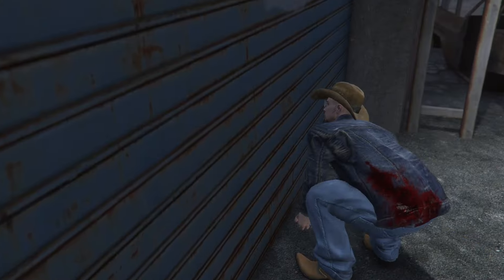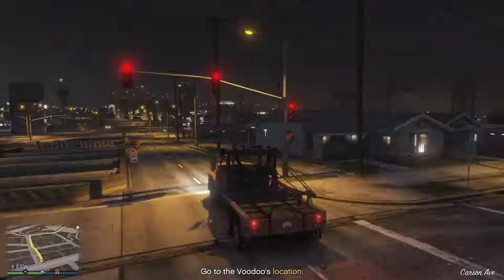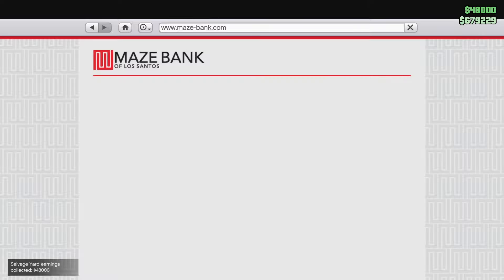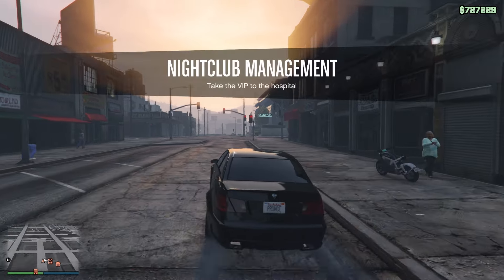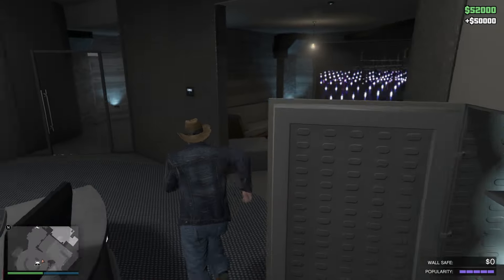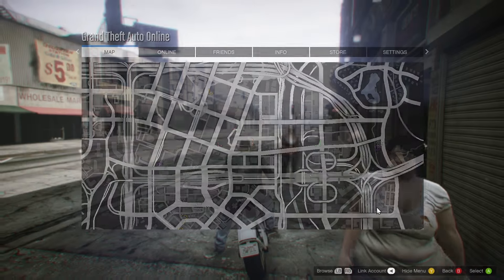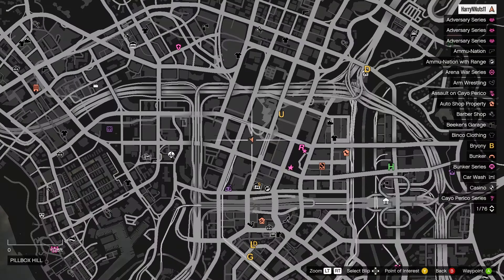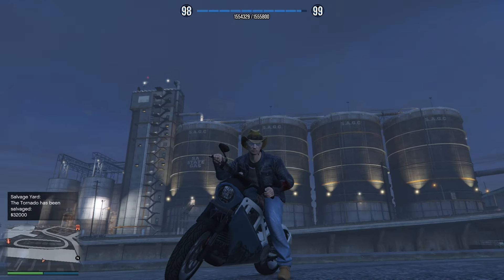BEST Way To Make PASSIVE MONEY in GTA 5 Online *2024* (FOR BEGINNERS)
This is the best way to make PASSIVE and DAILY money in GTA 5 online